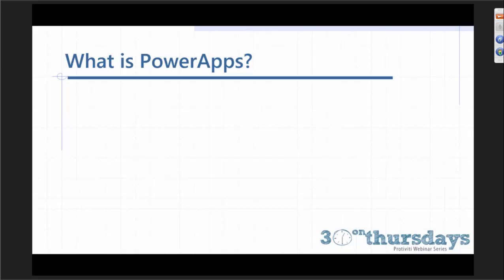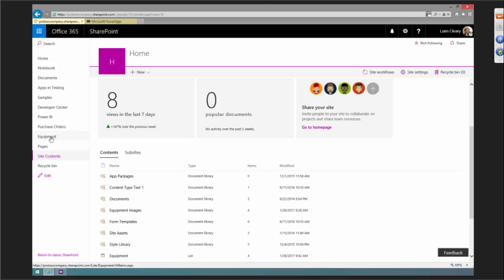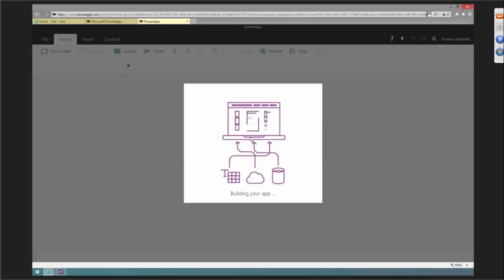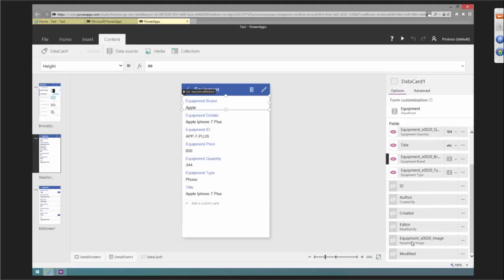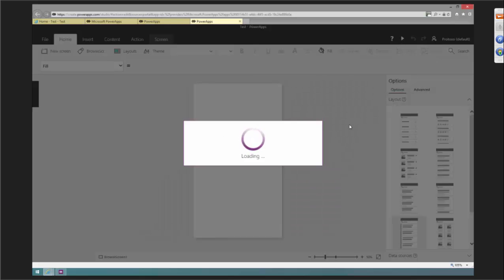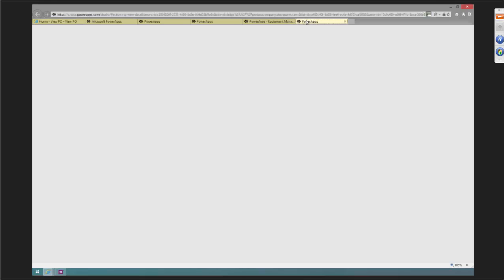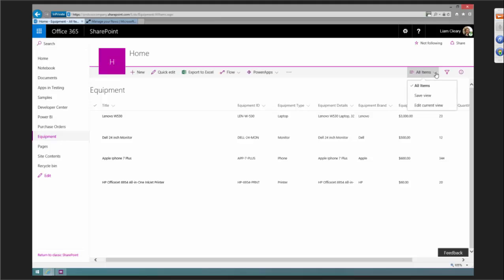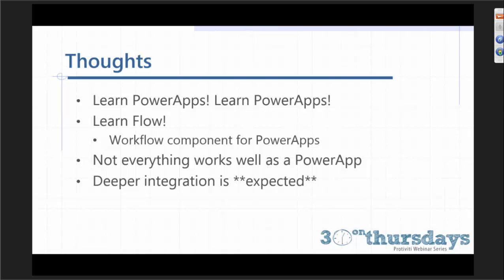Office 365 Tutorial: PowerApps Forms for Office 365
30 on Thursday Webinar Series presented by Protiviti
Topic: PowerApps Forms for Office 365
Presenter: Liam Cleary, SharePoint MVP
Learn more about Office 365 and SharePoint at ECM.Protiviti.com